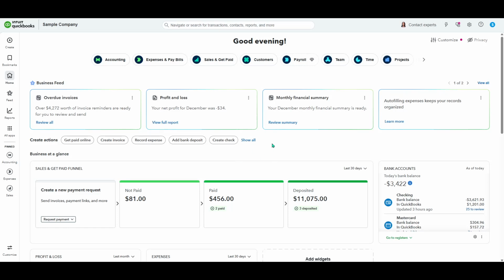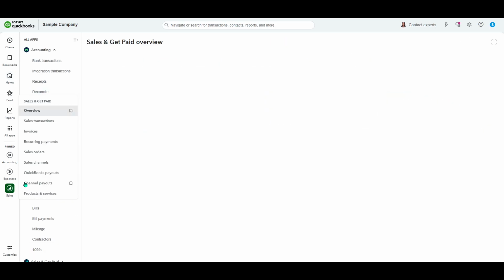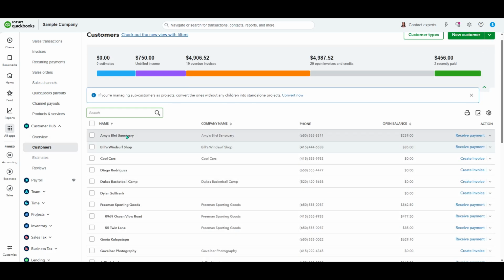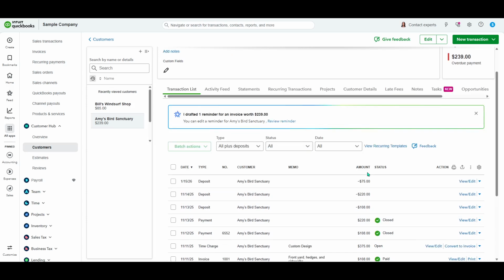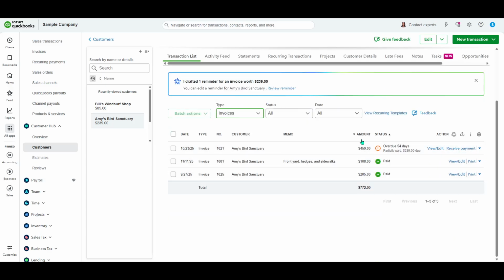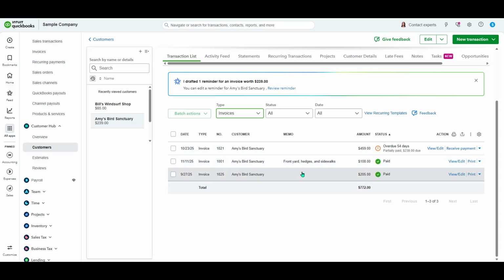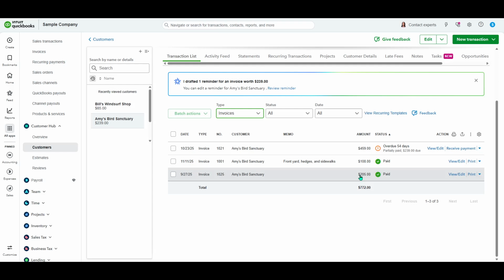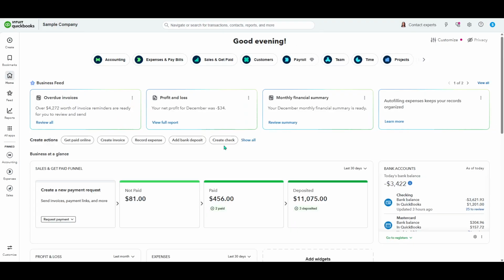How to Find Invoices by Customer Name in QuickBooks Online (New Interface | 2026 Beginner Tutorial)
Learn how to find invoices by customer name in QuickBooks Online using the new interface—the fast and organized way! In this 2026 step-by-step beginner tutorial, I’ll show you how to search invoices by customer, filter and sort invoice lists, use reports to view customer invoices, and avoid common mistakes that cause invoices to be overlooked. Perfect for beginners, small business owners, and bookkeepers managing customer invoices in QuickBooks Online.

how to find invoices by customer name in quickbooks online, quickbooks online find invoices tutorial 2026, quickbooks online new interface search invoices, filter invoices by customer quickbooks step by step, view customer invoices quickbooks online, invoice lookup quickbooks, beginner quickbooks tutorial, small business invoicing quickbooks online, quickbooks online customer transactions, accounting invoice search quickbooks